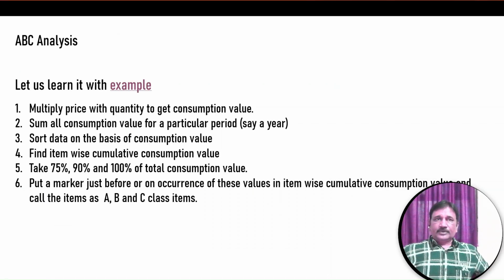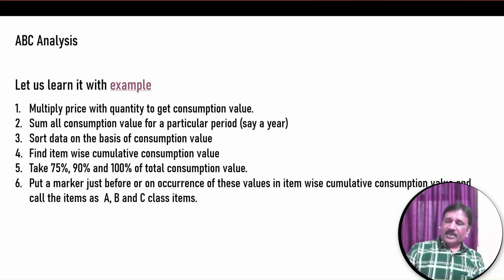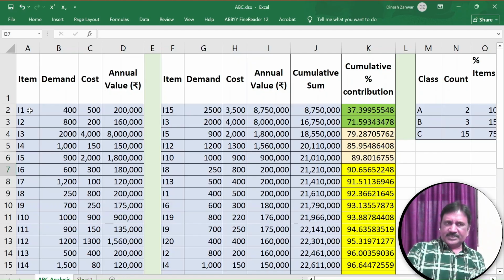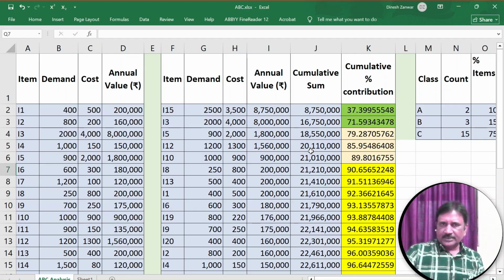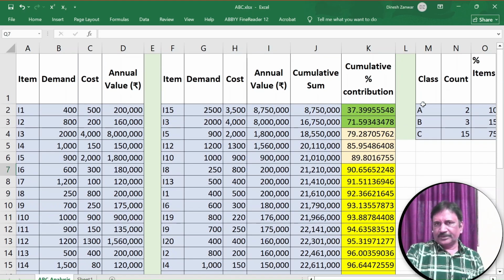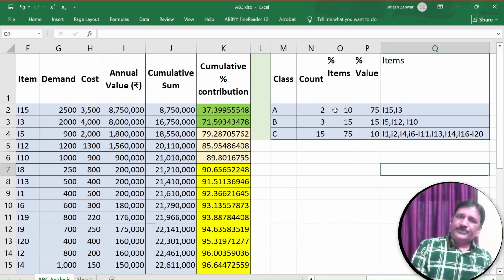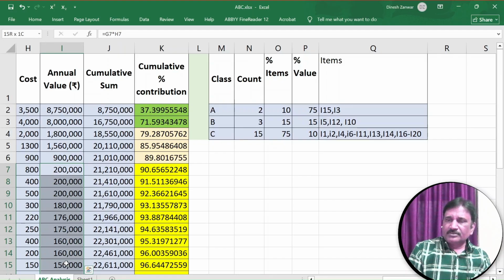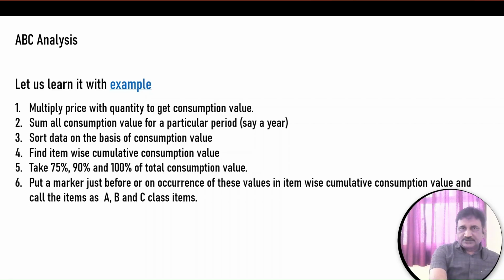2 Retail Analytics - ABC Analysis